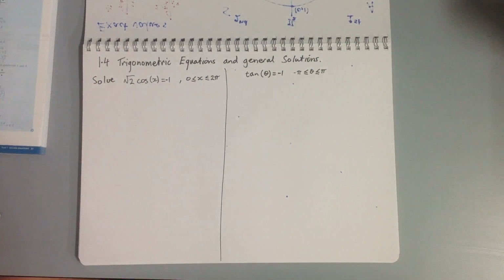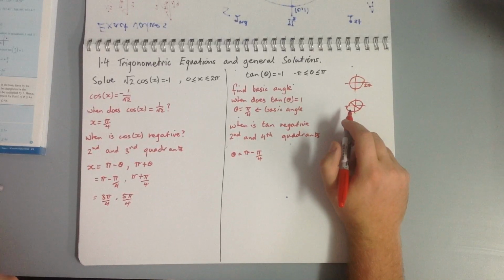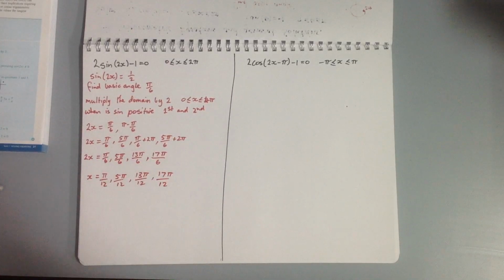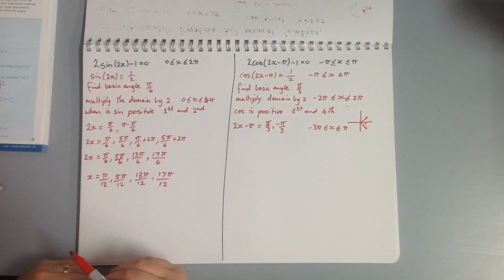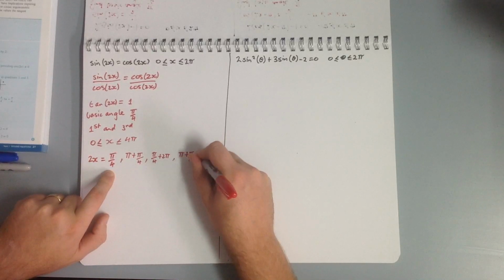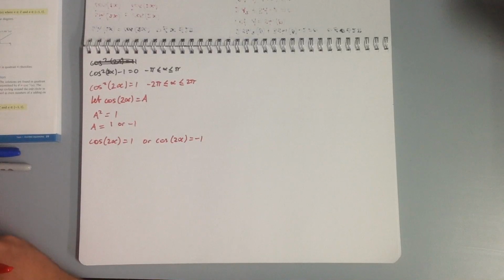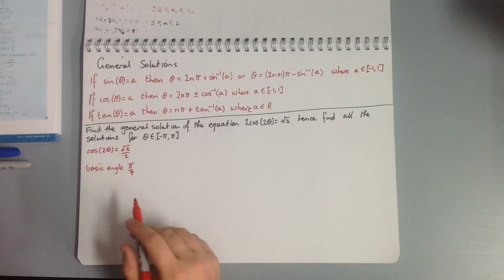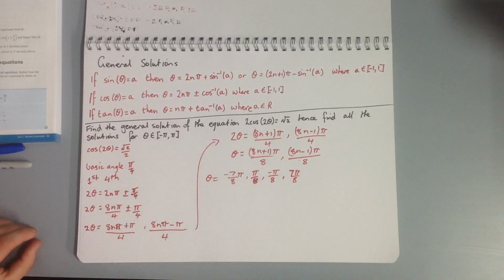Maths Methods 1.4 Trigonometric equations and general solutions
In this tutorial students will be introduced to solving trigonometric equations and expressing their general solutions